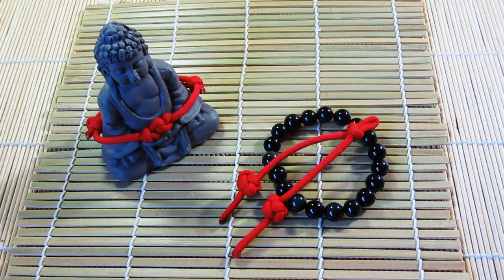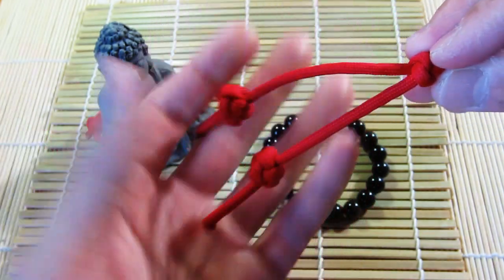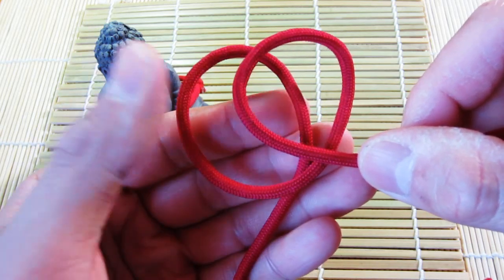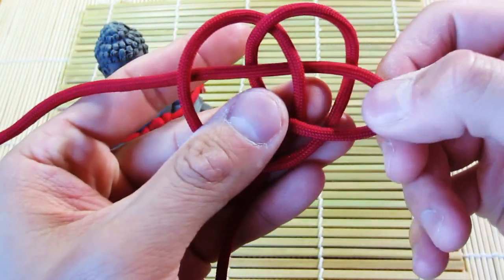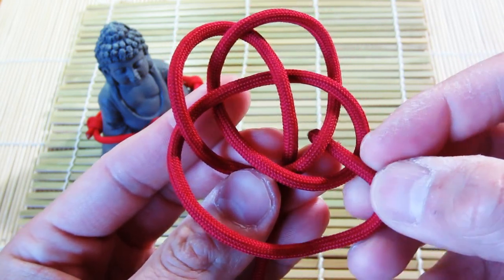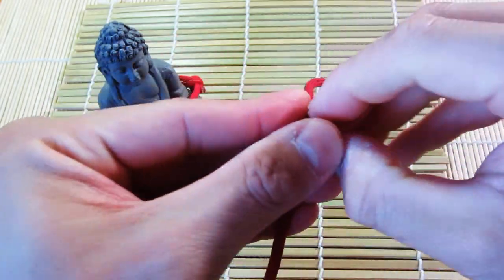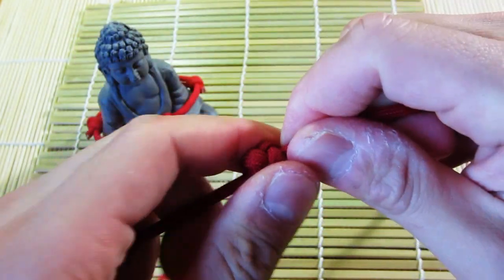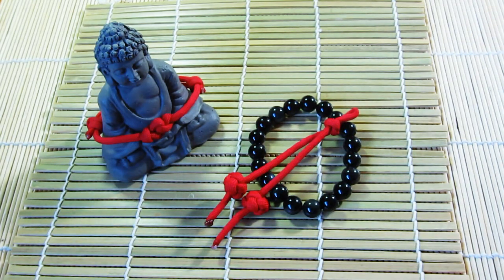How To Tie a Celtic Button Knot (Single Strand Diamond Knot) Tutorial